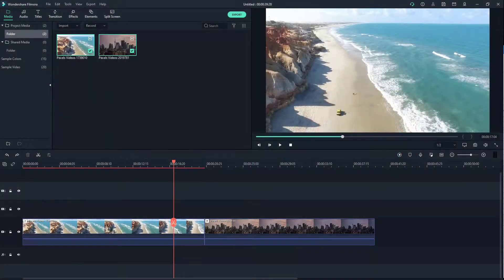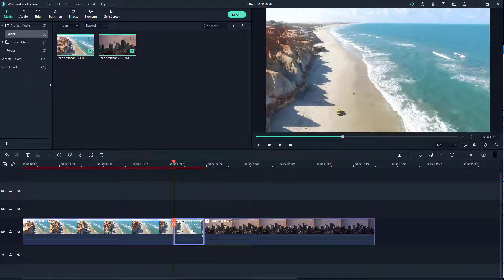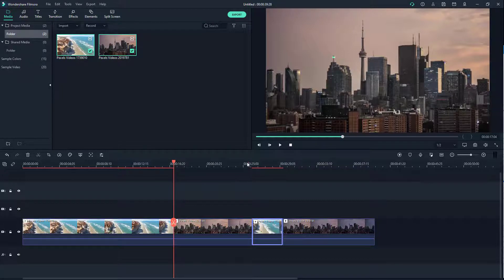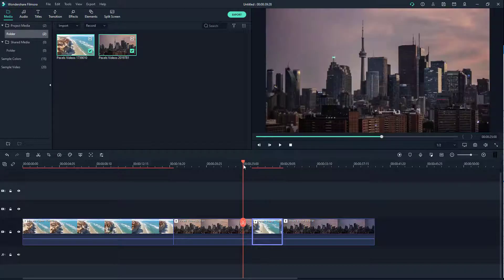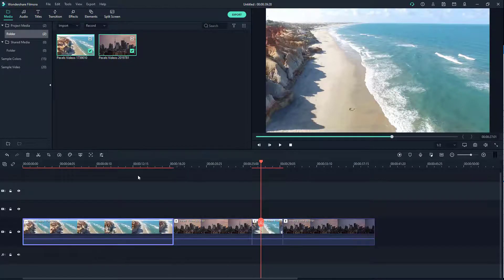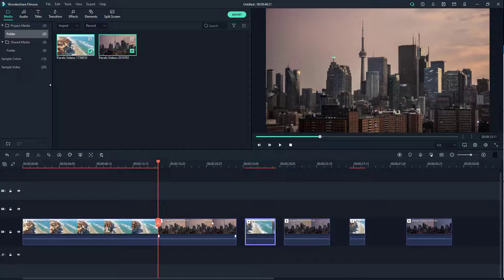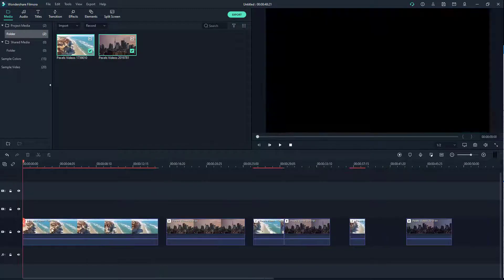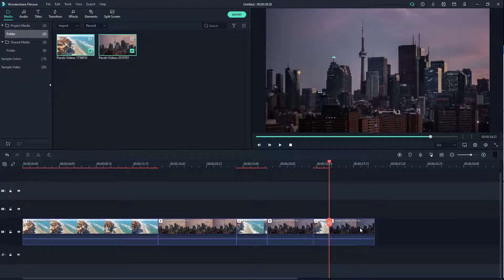Filmora Tutorial - Lesson 8 - Slide Clips within Clips and Delete Gaps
In this tutorial, we will be discussing about Slide Clips within Clips and Delete Gaps in Filmora